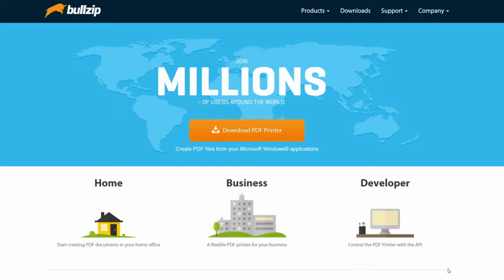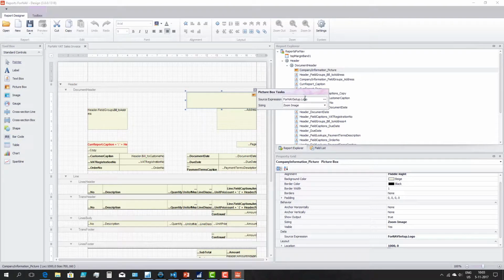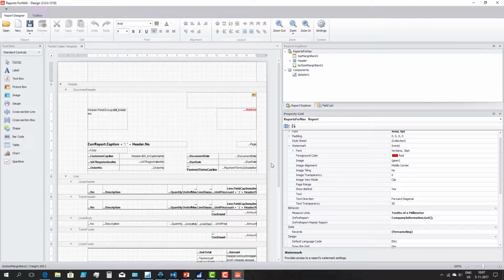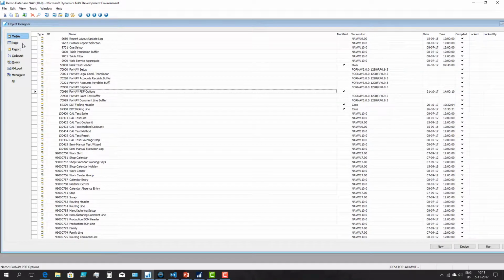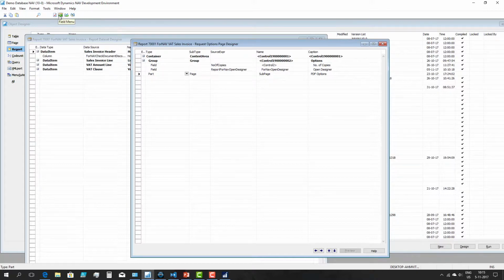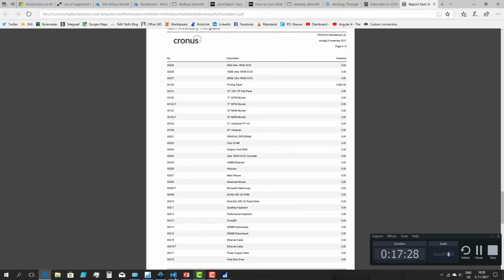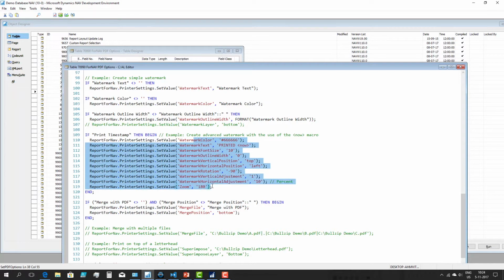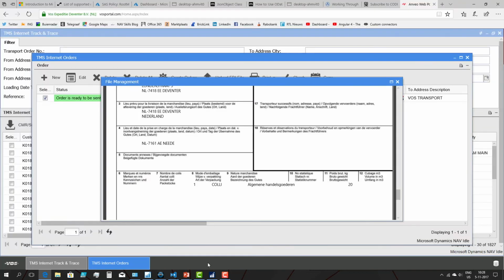Advanced PDF features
Recording of our October 2017 webinar with focus on Advanced PDF features

00:00:00 Introduction – Mark Brummel
00:00:11 Return of Investment in One new Report
00:00:50 ForNAV + Bullzip intro
00:01:13 Bullzip free download
00:01:38 Webinar overview:
00:01:45 Save as PDF (Uses Microsoft PDF Printer)
00:02:26 Watermark (From Designer & C/AL) ForNAV watermark templates for standard reports
00:02:43 PDF Images
00:03:03 Append & Prepend PDF
00:03:26 Change via JavaScript
00:03:36 Demo

00:15:03 Bullzip PDF:
00:15:21 Merge and Prepend PDF
00:15:29 Watermark via C/AL Code
00:15:33 Password, Author & Title
00:15:38 Timestamp
00:15:41 Archiving Format & More
00:15:46 Demo

00:22:52 Real life example
00:23:14 Four PDF Vectorized Watermarks
00:23:25 Merge Generated PDF using Bullzip
00:23:31 Download from Web Portal
00:33:37 Demo